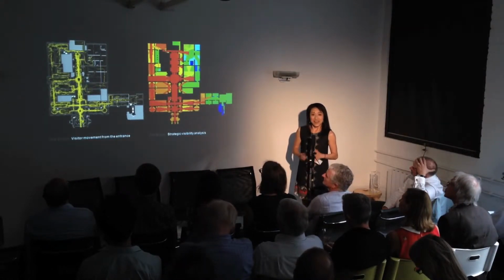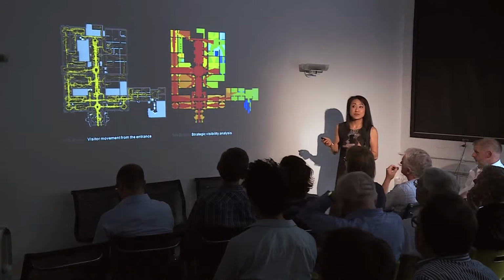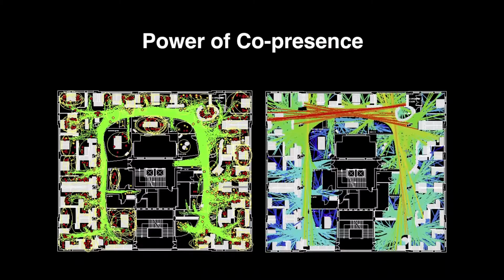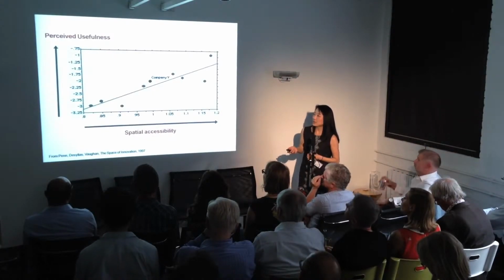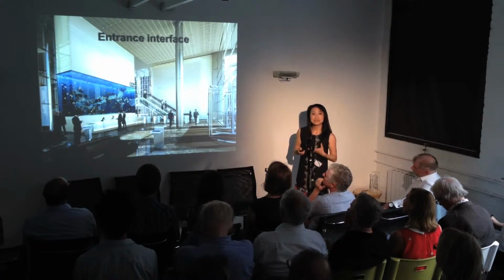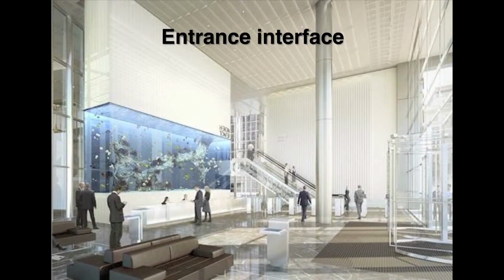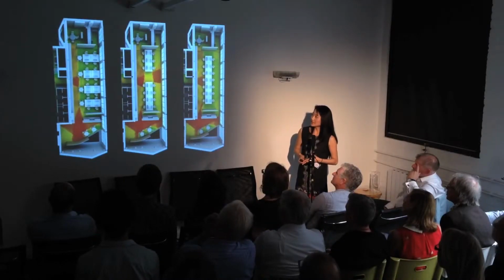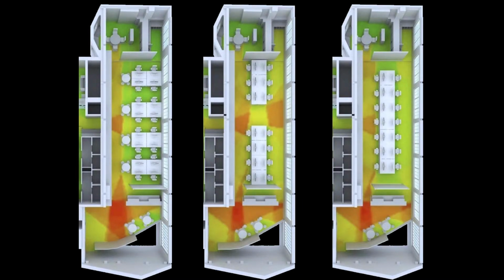Eime Tobari | Workplace design: co-presence & innovation